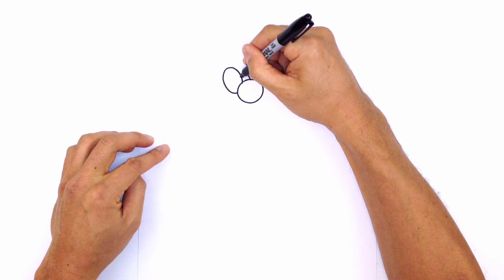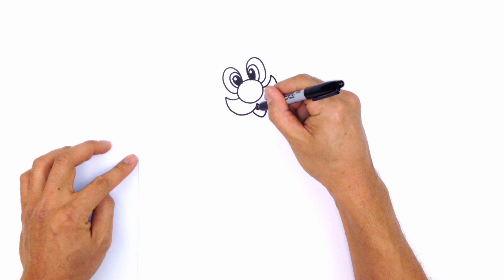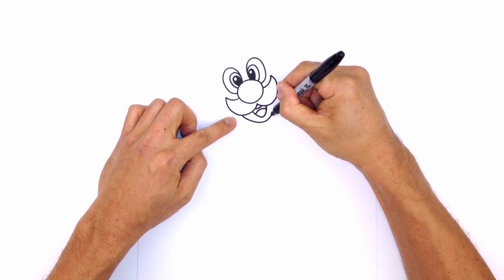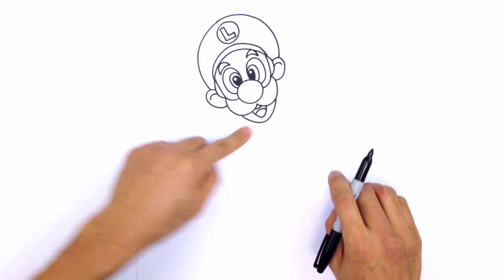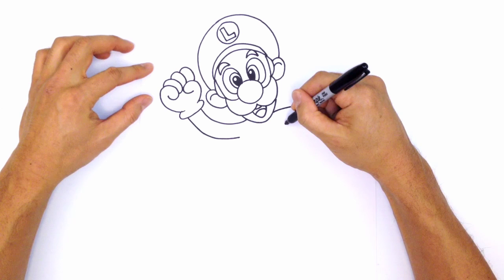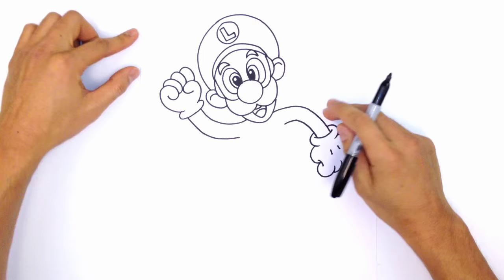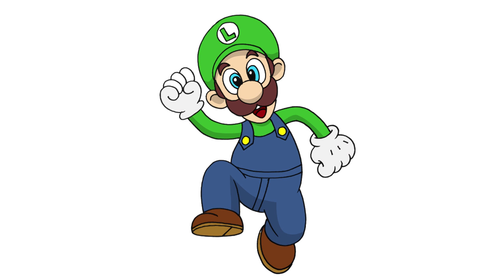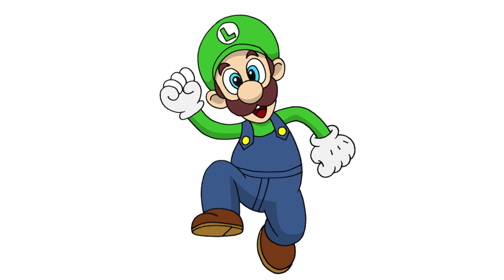How to Draw Luigi | Mario Bros